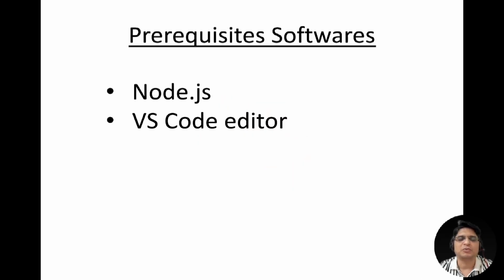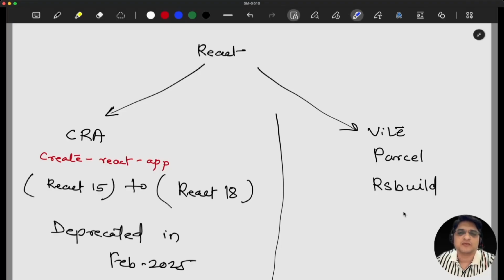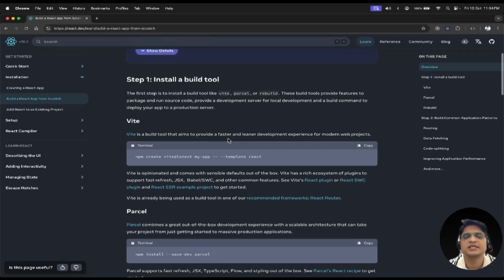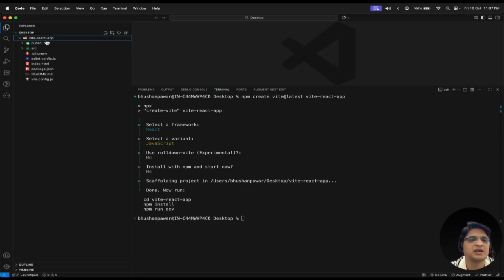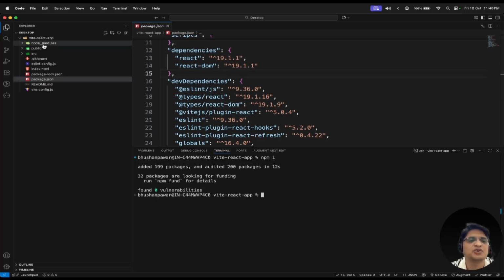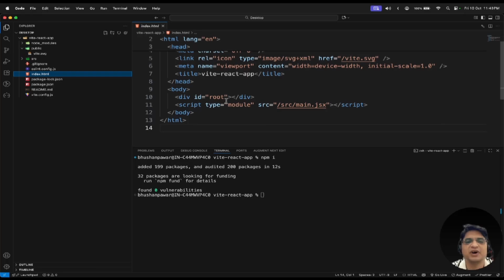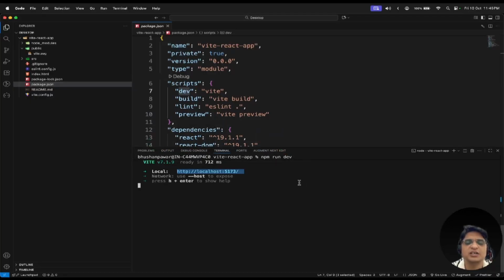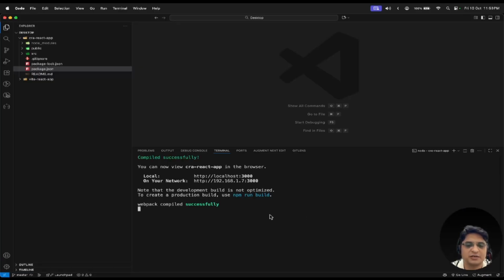#2 Installation and Folder Structure -React for Everyone-Begineer to Advanced-codewithpawar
Welcome to CodeWithPawar– Your go-to destination for insightful and engaging web development content! 🚀 Dive into the world of HTML, CSS, JavaScript, TypeScript, and React.js with our informative videos designed to empower developers at every skill level.

🌐 Explore the latest trends, best practices, and hands-on tutorials to enhance your web development journey. Whether you're a beginner seeking a solid foundation or a seasoned pro looking to stay ahead, we've got you covered!

👨‍💻 Meet your host, Bhushan Pawar, a passionate developer dedicated to sharing knowledge and fostering a vibrant coding community. Join the conversation, ask questions, and connect with fellow developers to grow together.

📲 Don't miss out on behind-the-scenes content, updates, and additional insights!